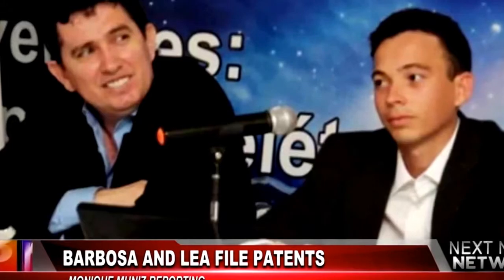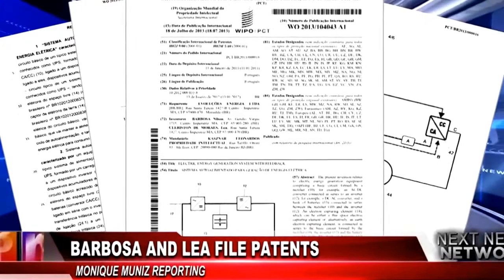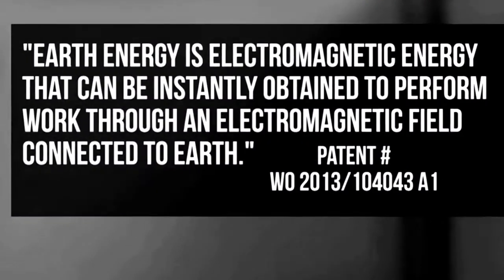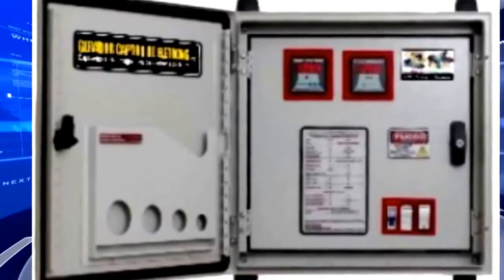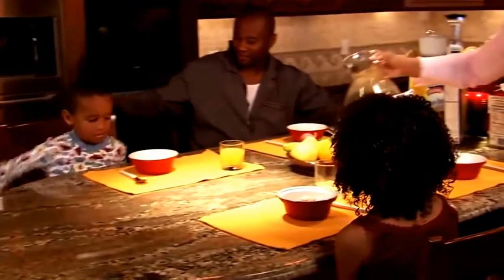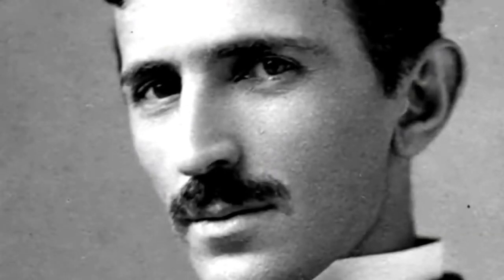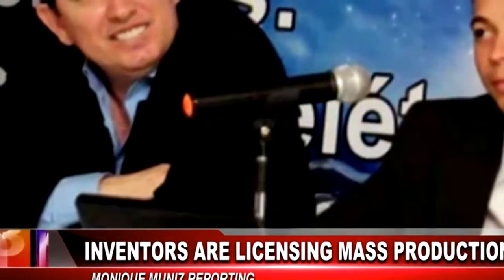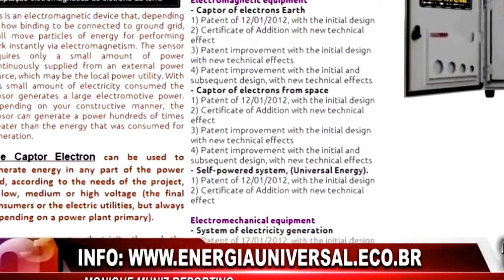Power Up Starts Over-Unity Generator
How can A machine do work - here is few discussion